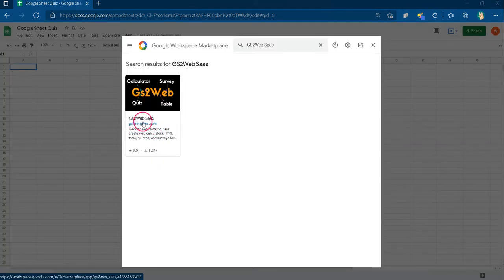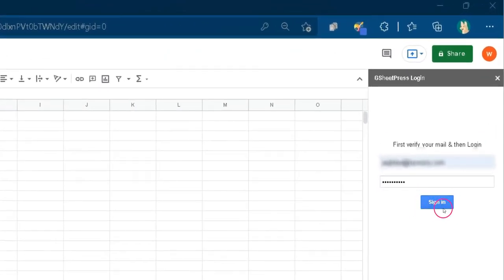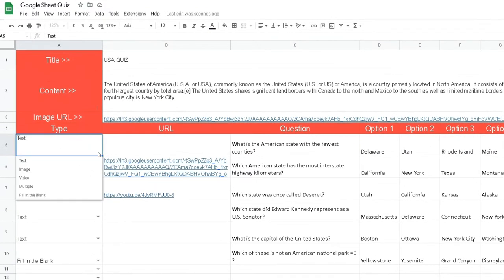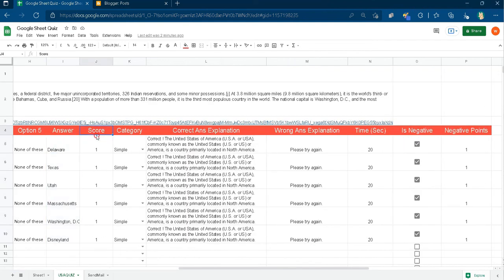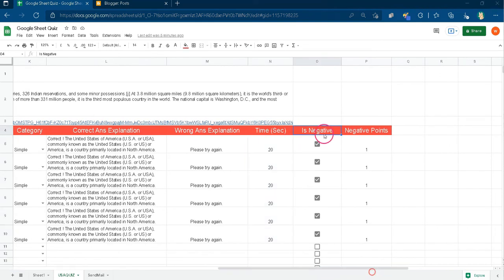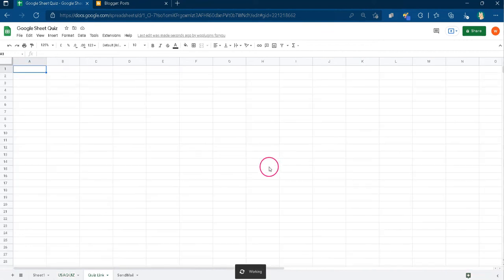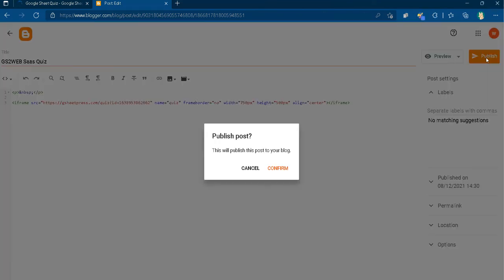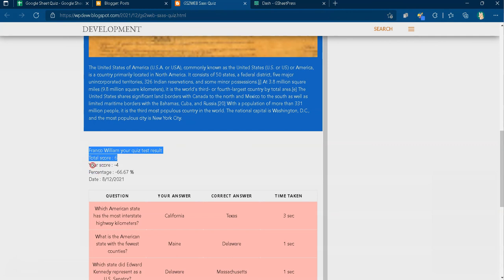How to Publish Quiz in Blogger Directly from Google Sheet?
If you are having a website on Blogger .com and want to publish the quiz for your readers, but all from the Google Sheet , now is the easy solution. Just install GS2Web SaaS addon to your Google Sheet , buy the premium service and start creating quiz sets